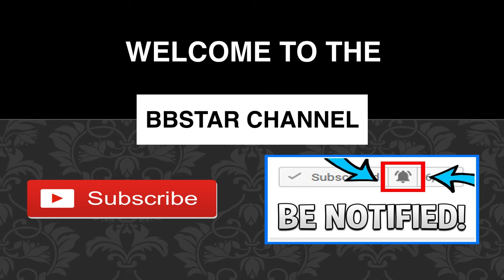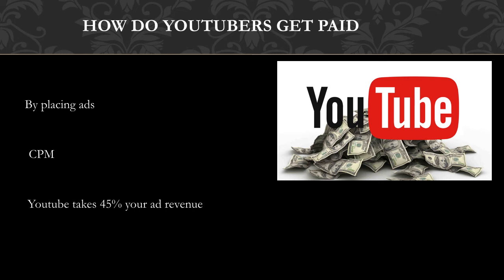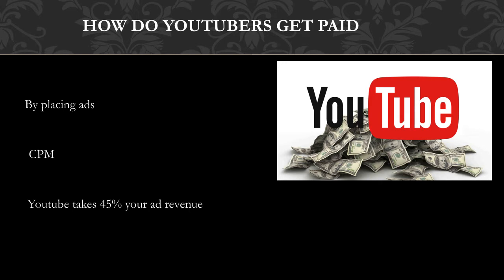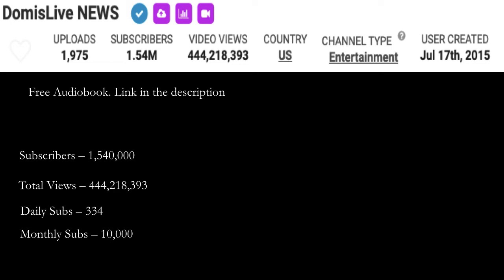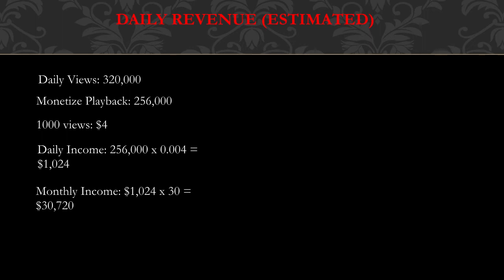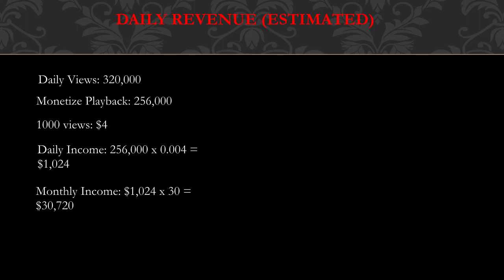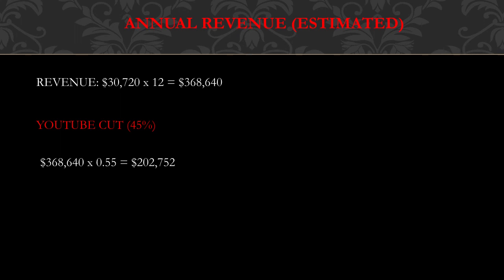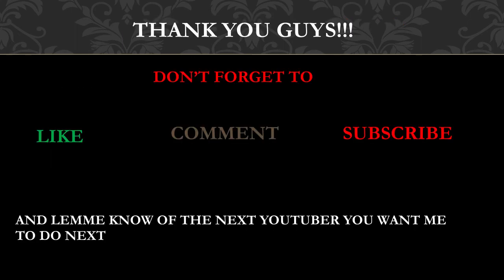How much DomisLive News makes on Youtube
In this video, I will show you the estimate of how much money does DomisLive News make on YouTube.